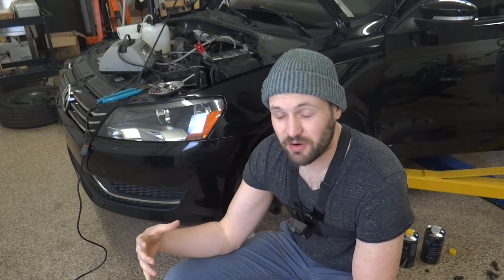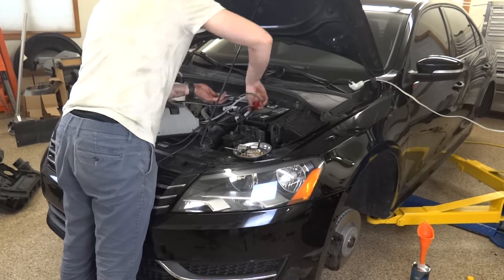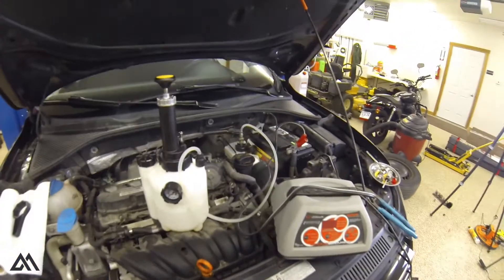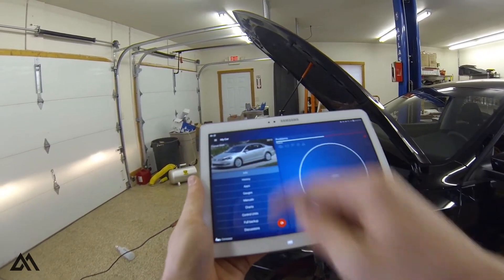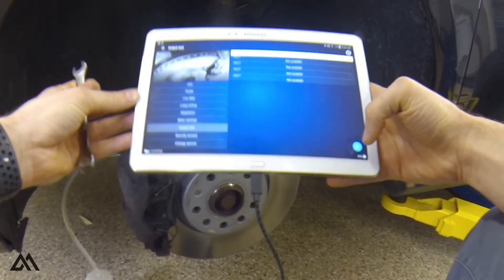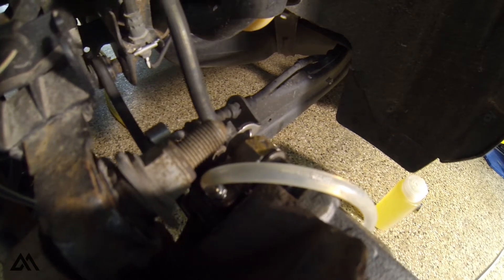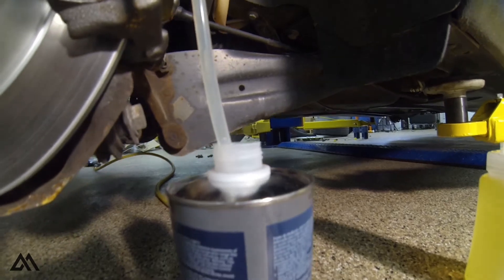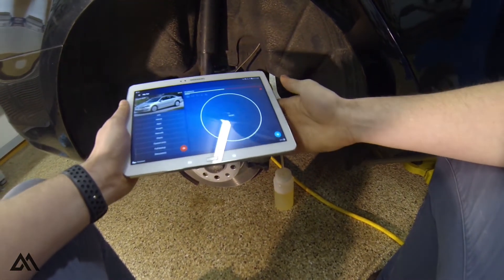Bleeding Brakes While Activating ABS Module with OBDEleven Tool - B7 Passat Flip Car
This is my last ditch attempt to resolve the soft brake pedal issue. I am bleeding the brakes in the recommended order, using an OBDeleven scan tool to activate the anti-lock brake pump. I am hoping to find some air trapped in the ABS pump / module.